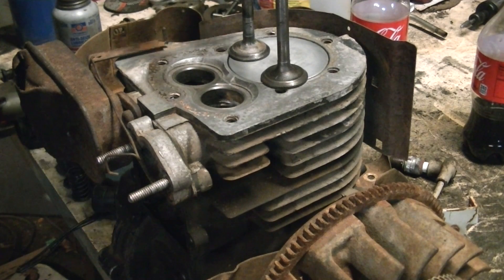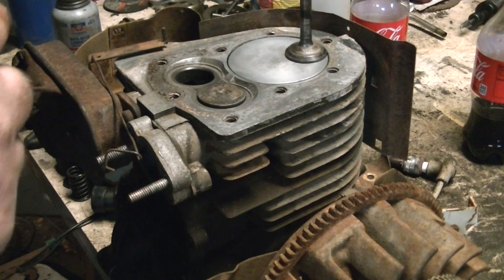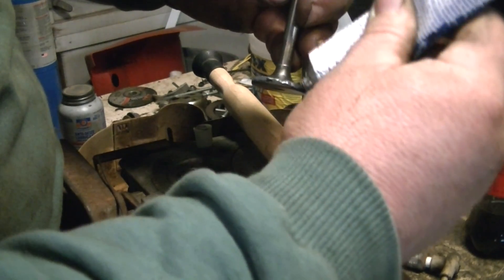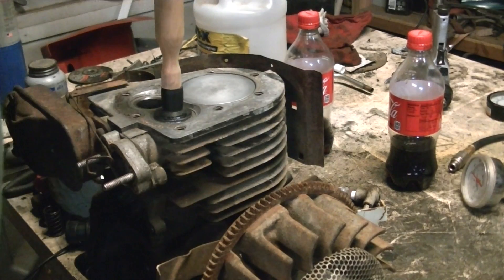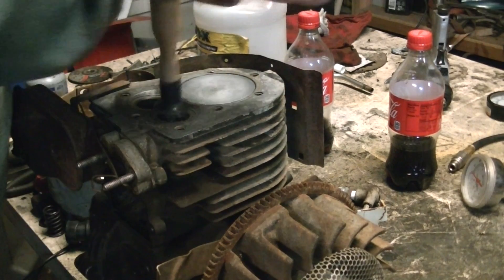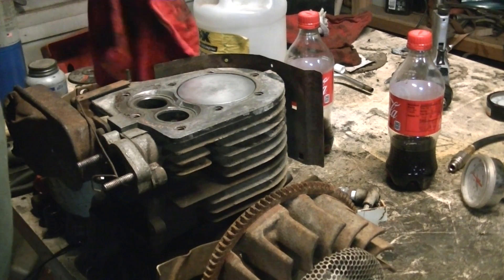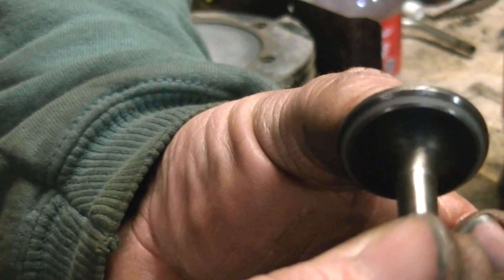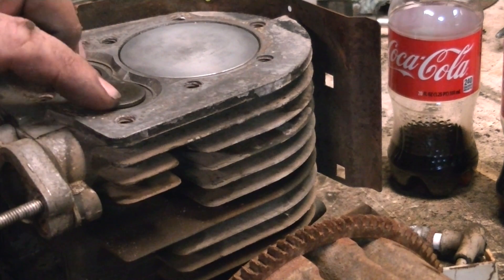valve job on tecumseh engine part 4